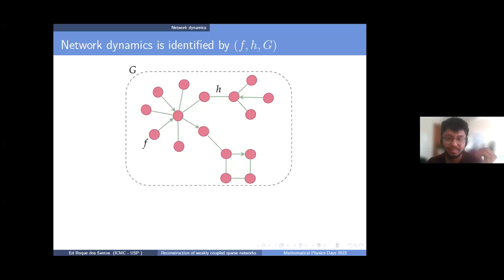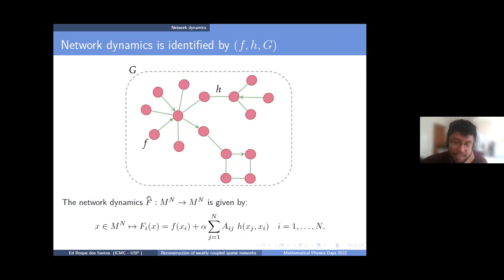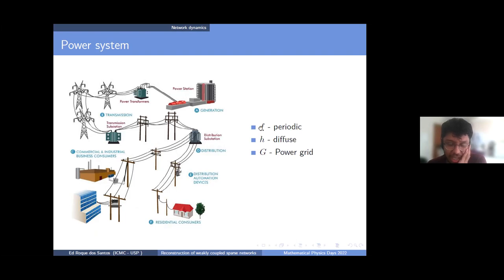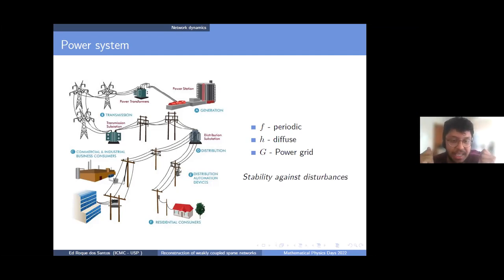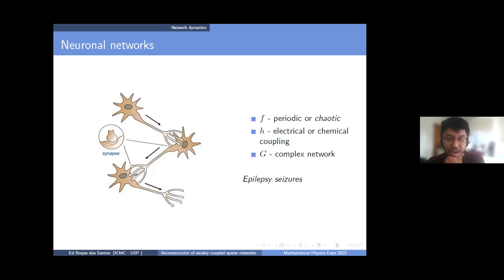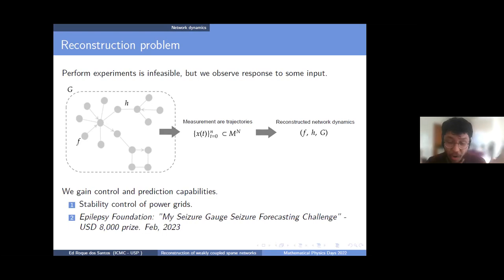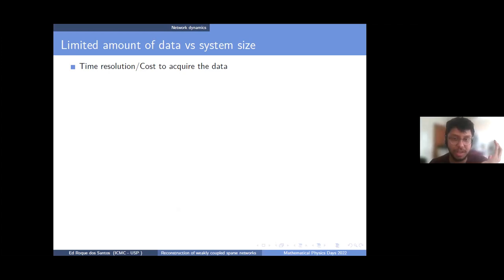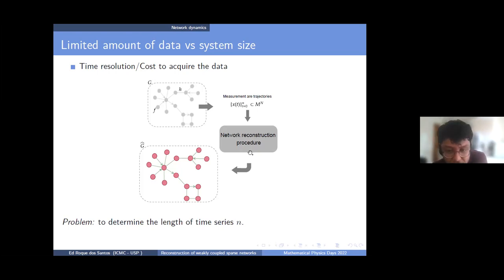Edmilson Roque dos Santos - Reconstruction of Weakly Coupled Sparse Networks from Data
Mathematical Physics Days 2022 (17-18 December 2022)

Abstract: Networks of coupled dynamical systems are successful models in diverse fields of science ranging from biology to physics and neuroscience. The network structure has a great impact on the dynamics. In fact, many network malfunctions are associated with disorders in the connectivity. Yet, typically we cannot measure the interaction structure, hindering a direct access to the network, we only have access to multivariate time series of nodes’ states. This led to a great deal of efforts to reconstruct the network from multivariate data. This reconstruction problem is ill-posed for large networks leading to the reconstruction of false network structures. In this talk, I will discuss the main challenges and put forward an approach that uses the network dynamics’ statistical properties to ensure exact reconstruction of weakly coupled sparse networks.

This is a joint work with Sebastian van Strien and Tiago Pereira.

References:
[1] Simon Foucart and Holger Rauhut, A Mathematical Introduction to Compressive Sensing., Birkh ̈auser, Basel/2013.
[2] Marcel Novaes, Edmilson Roque dos Santos, and Tiago Pereira. Recovering sparse networks: Basis adaptation and stability under extensions. Physica D: Nonlinear Phenomena, 424:132895, (2021).
[3] Deniz Eroglu, Matteo Tanzi, Sebastian van Strien, and Tiago Pereira, Revealing dynamics, communities, and criticality from data, Physical Review X, 10:021047, (2020).